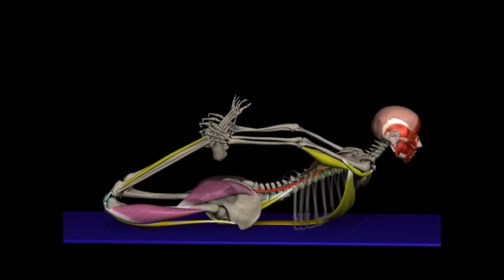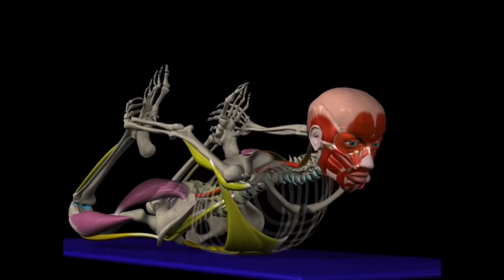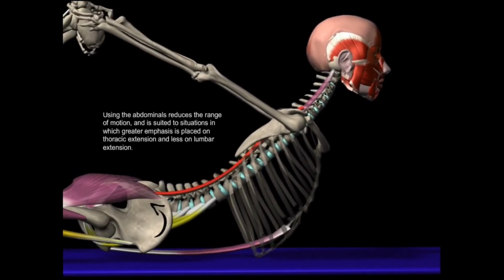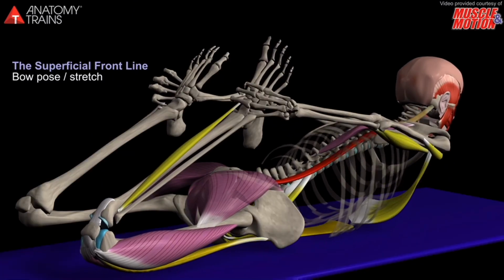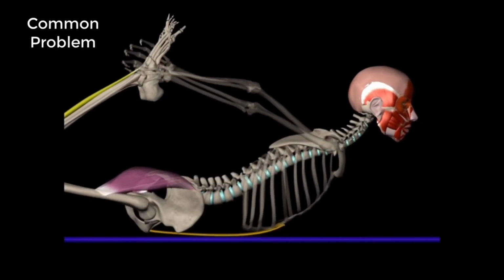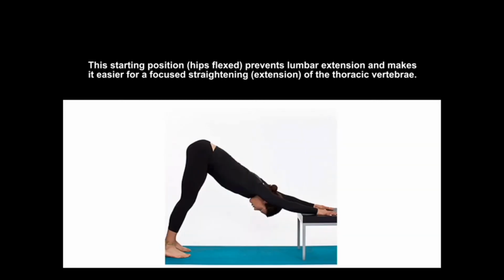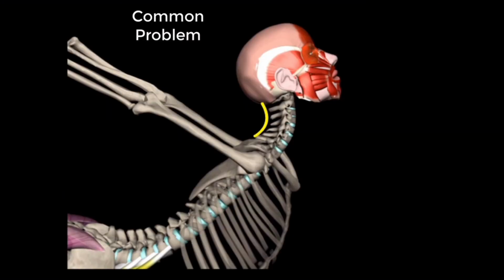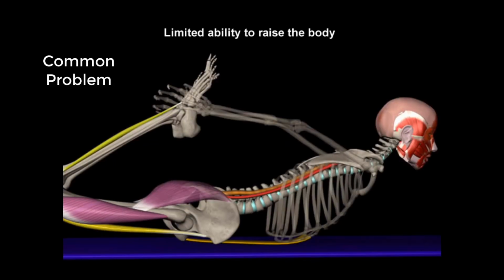Bow Pose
Bow Pose (Dhanurasana).
Giải phẫu tư thế Cánh cung và những vấn đề thường gặp trong thực hành.